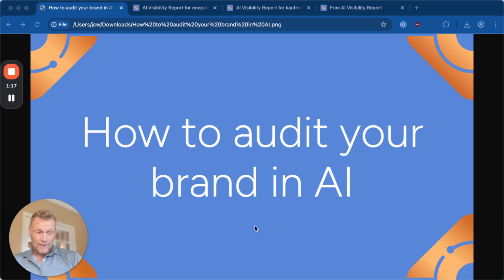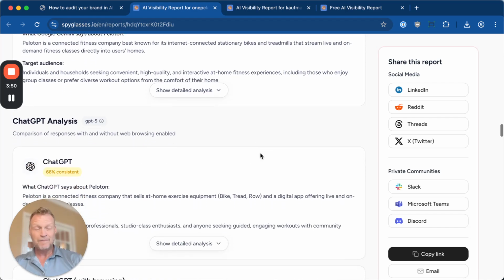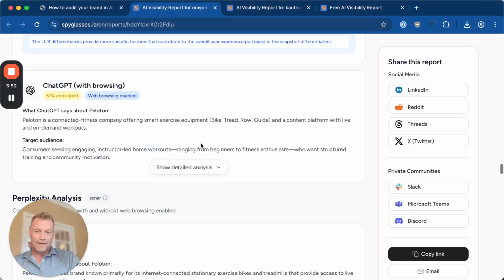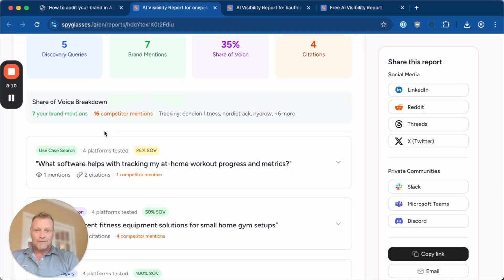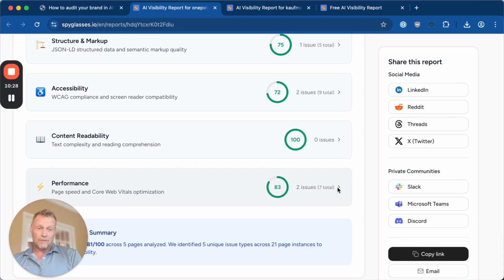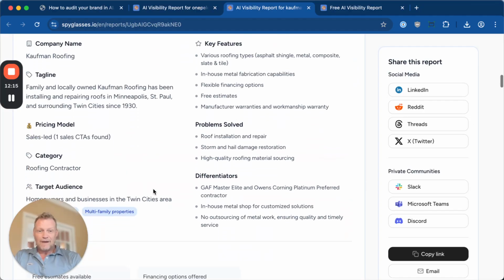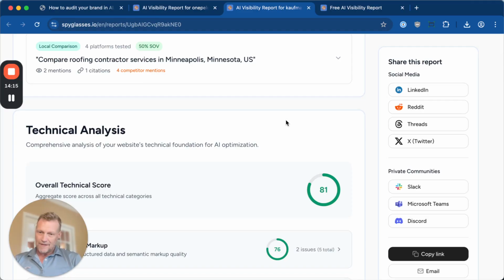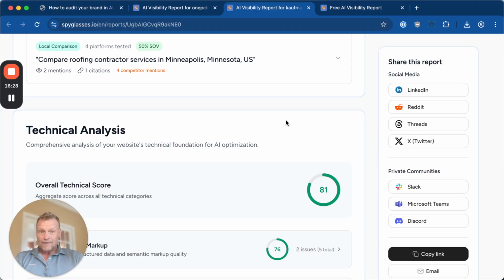How To Run an AI Brand Audit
Is ChatGPT your best salesperson, or your worst?

If you want to be sure you need an AI brand audit.

Most businesses have NO IDEA how AI tools like ChatGPT, Claude, and Perplexity are describing their brand to potential customers.

In this video, I'll show you exactly how to run an AI brand audit for ANY business - from Fortune 500 companies all the way to local restaurants.

You don't need expensive tools or technical expertise to master this concept.

🎯 What You'll Learn:
✅ How to check what AI really says about your brand
✅ Whether you're showing up when customers ask for solutions like yours
✅ Simple queries that reveal your AI visibility gaps
✅ Why small businesses often outperform big brands in AI results
✅ How often you actually need to run these audits
✅ Free methods vs. paid tools (spoiler: you can do all of this manually!)

Real Examples Included:

Peloton (major brand analysis)
Local roofing contractor (small business case study)
Exact prompts and queries to use

⏰ Timestamps:
0:00 - Why AI brand audits matter now
1:27 - Setting up your brand snapshot
3:06 - The 2-query method (with vs without web browsing)
5:40 - Testing discovery queries
7:45 - Small business example walkthrough
11:28 - How often to run audits
12:45 - Technical analysis overview

Whether you're a marketing manager, business owner, or SEO professional, this audit will show you exactly where you stand in the AI-powered search landscape.

🔗 Free Resources Mentioned:

Spyglasses tool for automated reports
Step-by-step audit templates
Links in comments below!

👍 Like this video if it helped you discover something new about your brand's AI visibility!